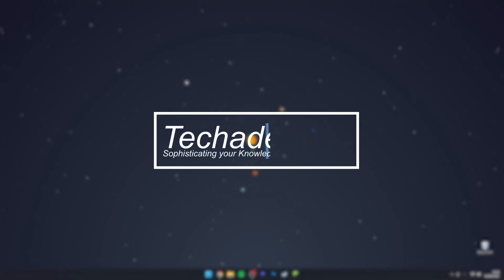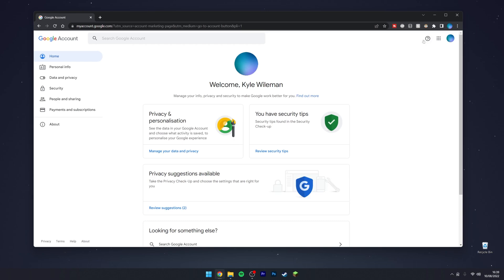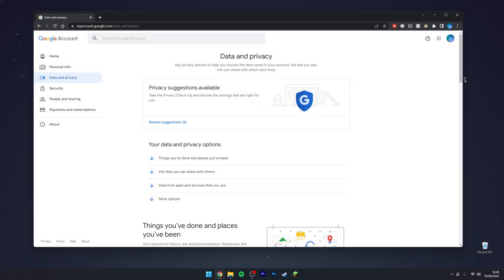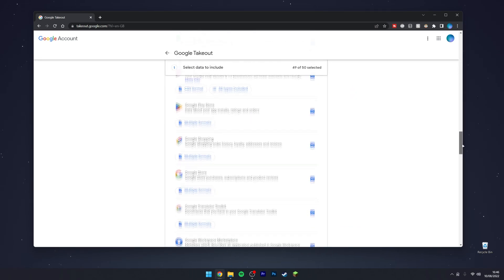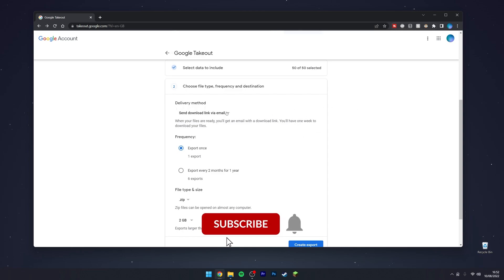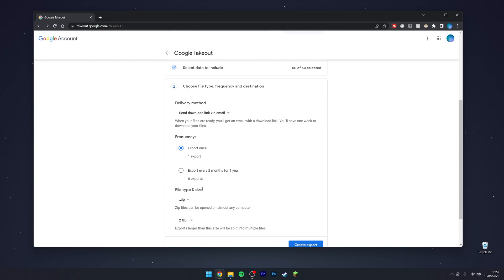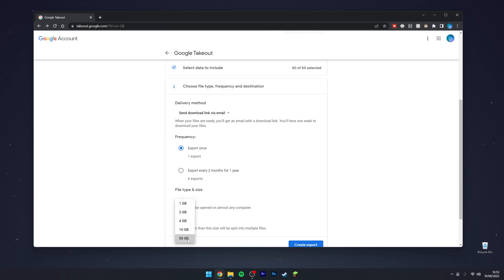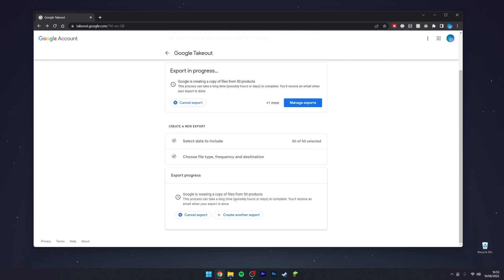How To: Download All Data From Google Account | (Tutorial)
In this quick tutorial, you will learn how to how to download all of your data from your Google account. This method is fairly straightforward and you can choose which data you want to download.

SEO
how to download all data from google account
how to download data from google account
downloading my private google data this is what i found